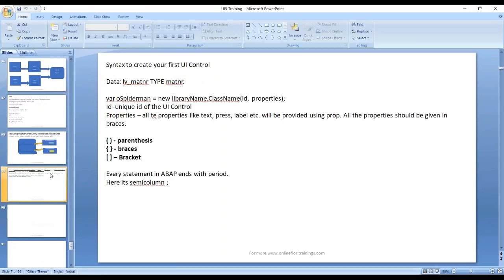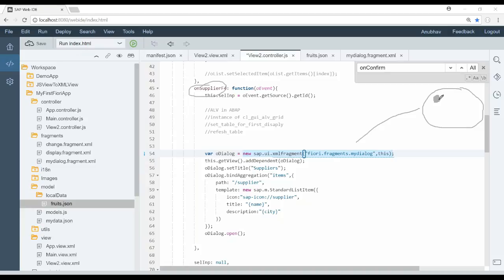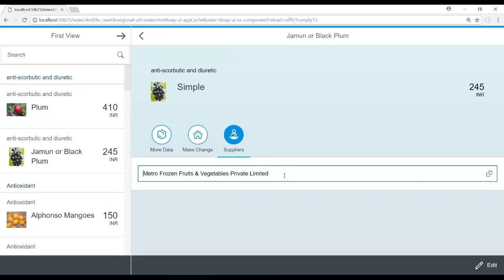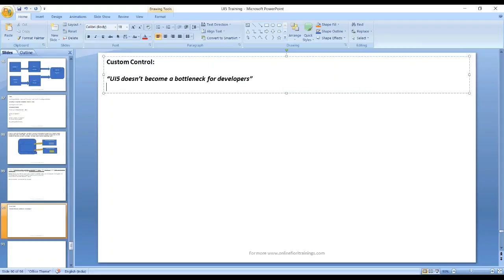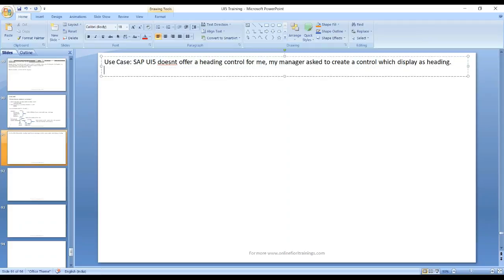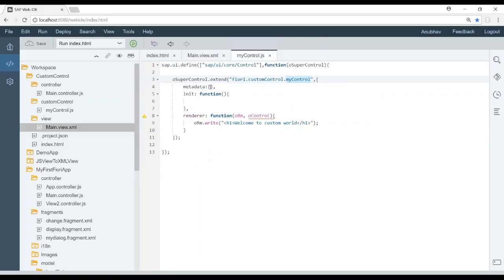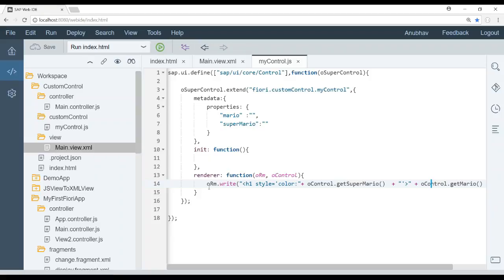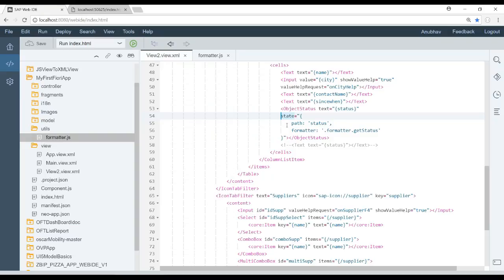Custom Controls in Fiori | How to create your own UI5 control in Anubhav Style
Custom Control in UI5, Create your custom Fiori Control